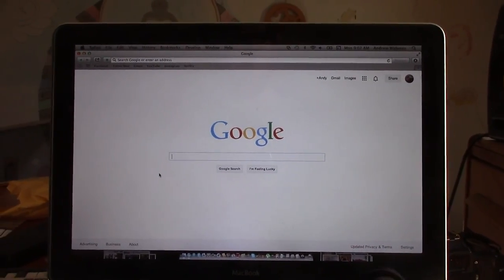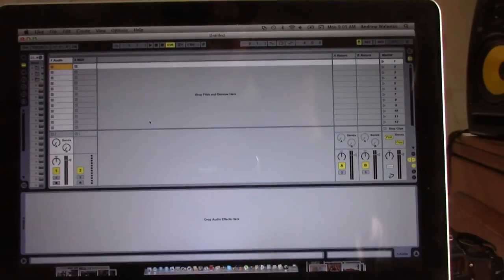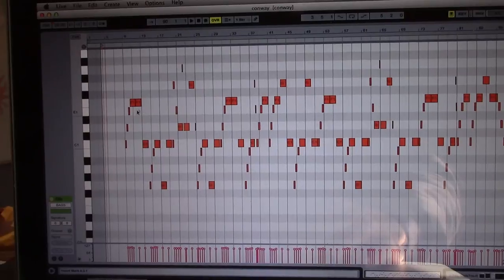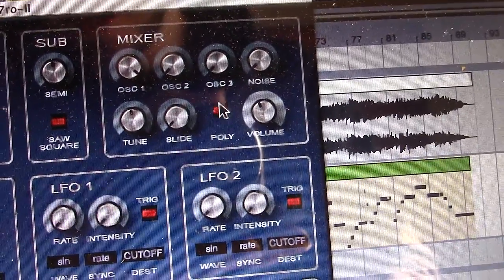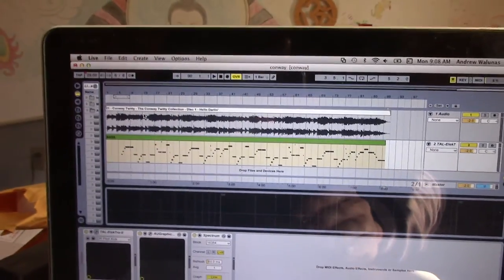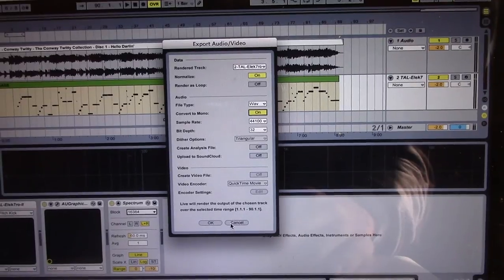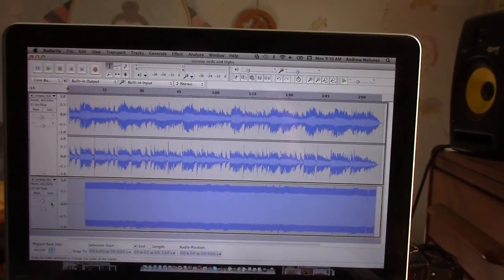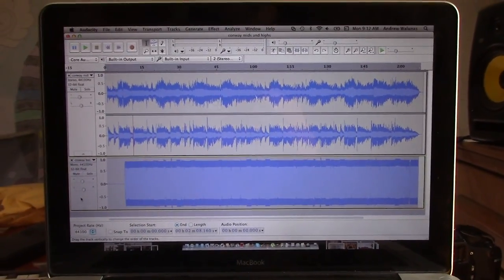How to Rebass music for Car Audio Ground Pounding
All tones i made in Audacity, 10hz 15hz, 20hz, 25hz, then shut it off at 30hz. All on my Sundown Zv4 15's.

My own system:
1999 Subaru Impreza, stock engine and drivetrain,
Custom black and red exterior paint and body work with fender flairs,
320 amp Bilitech alternator,
1 run of KnuKonceptz 0 gauge to the back and a ground run,
Custom interior with black and red color scheme,
Zealous Interiors carpeting,
Zealous Interiors shift boot,
Zealous Interiors parking brake boot,
Shortened shifter,
Alpine CDE-123 rear deck,
Alpine CDE-147 front deck,
All KnuKonceptz OFC RCAs,
All KnuKonceptz OFC 10 gauge speaker wire,
Four Sundown Audio Zv4 15"s dual 1ohm coils,
Center port flat wall tuned to 29hz,
Face of wall coated in black vinyl,
8 XS Power D4700,
custom aluminum buss bars and spacers,
2 Cactus Sounds K5 mono amps,
1 Alpine PDX-F4 four channel amp,
2 Alpine PDX-V9 five channel amps,
2 Hybrid Audio Legatia SE 8's in each door,
1 Pair of Legatia SE 3's in the a-pillars,
1 Pair of Dayton ND25FA neo tweets in the a-pillars,

Filmed with a Canon Vixia HF R40